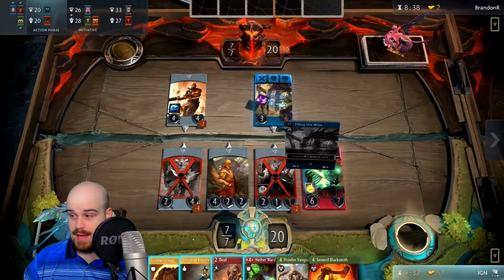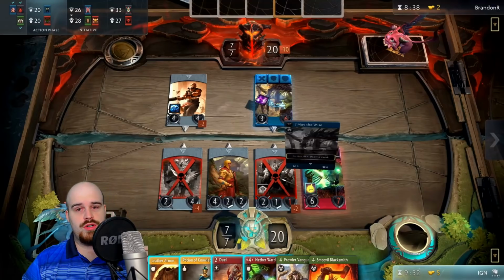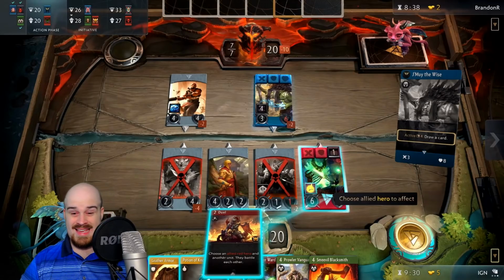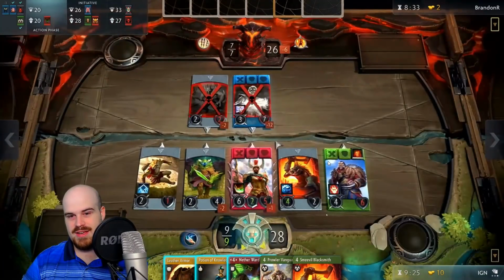Artifact: "Countering" Spells in Artifact.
I also didn't talk about how this is, in my opinion, a bit more new player and UI friendly, but there's a conversation to be had about that too I think.